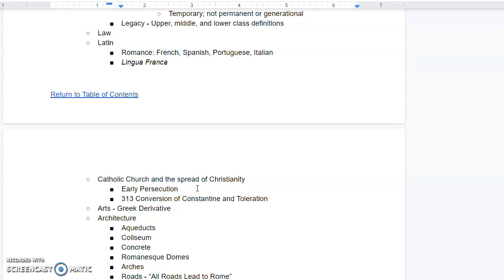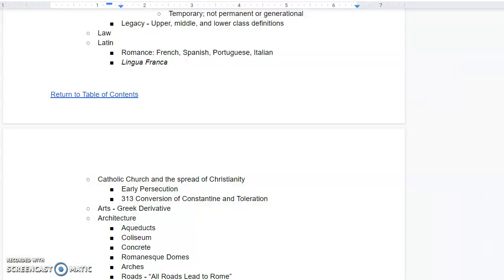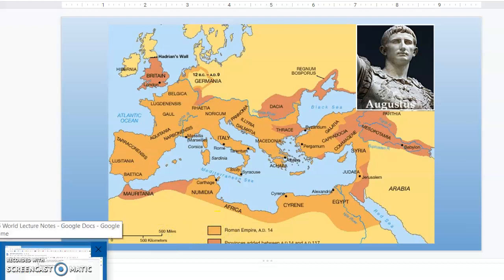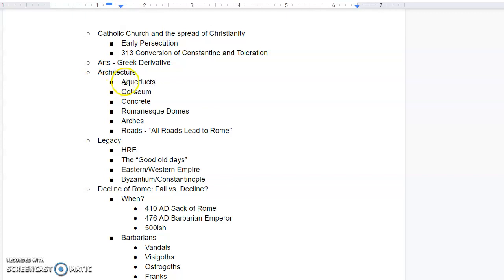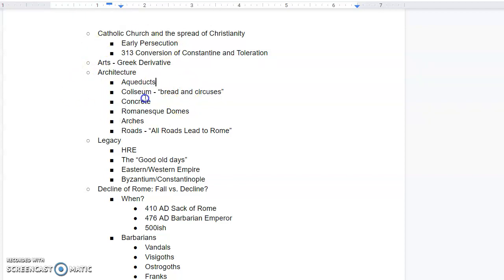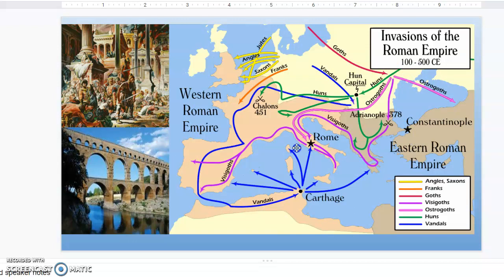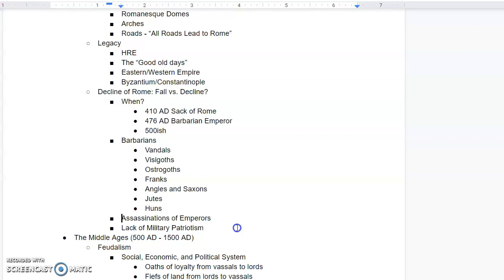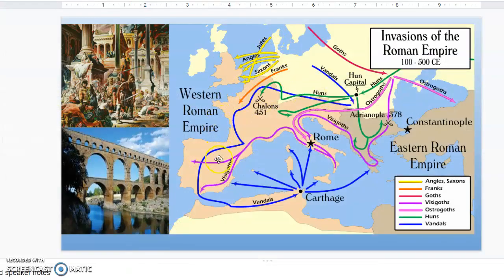Ancient Rome Barbarians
This video covers the fall of the Roman Empire, barbarian invasions, and the legacy of Classical Roman civilization.